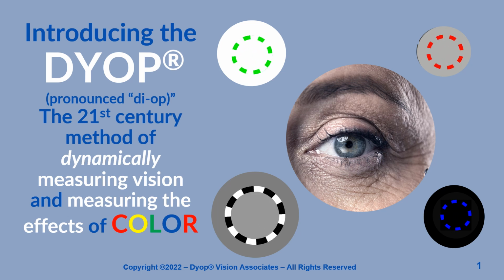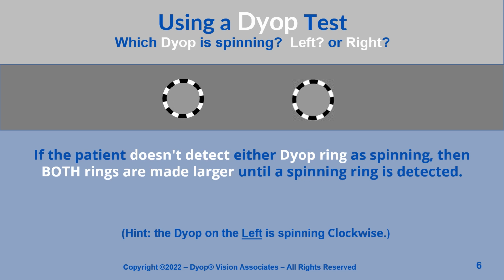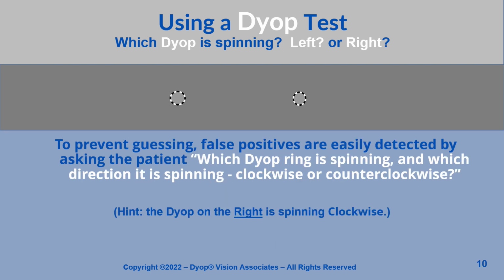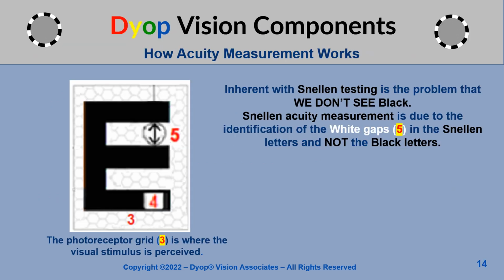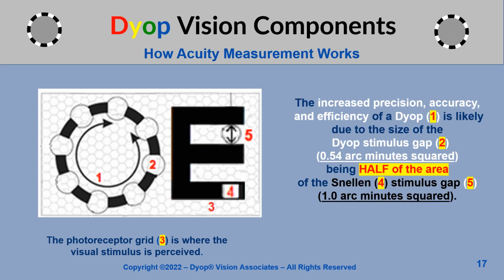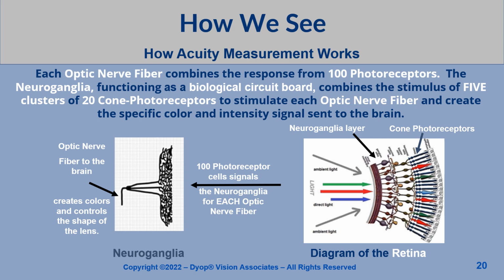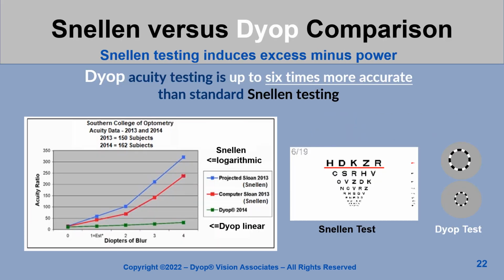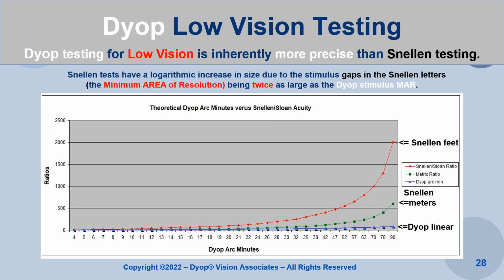Dyop Vision and the Dyop Solution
How you see in color determines how you see, and classic Snellen testing may actually be a cause of the "Global Epidemic of Myopia